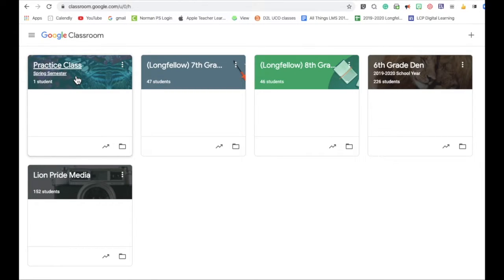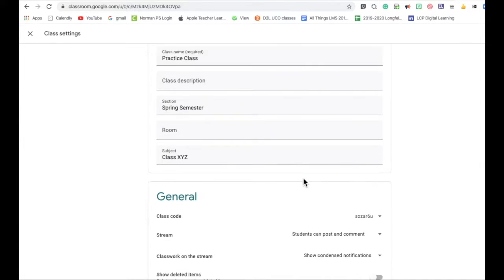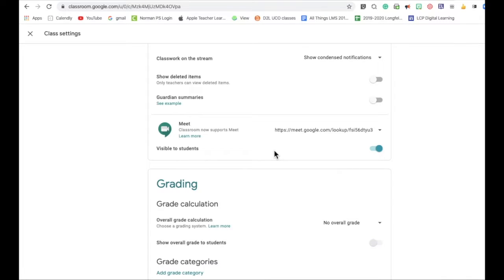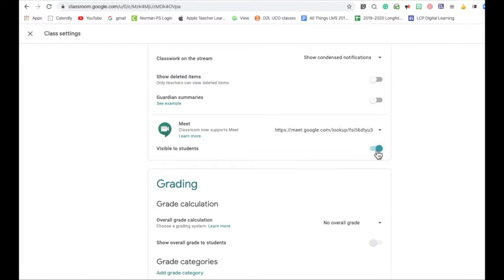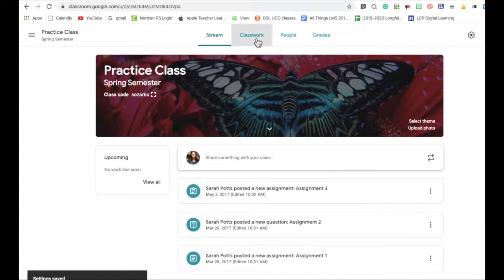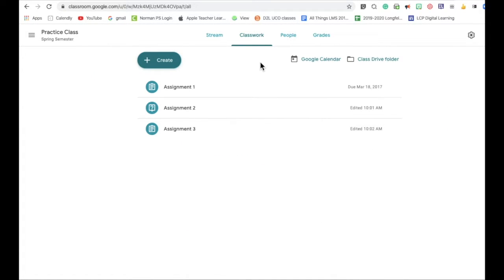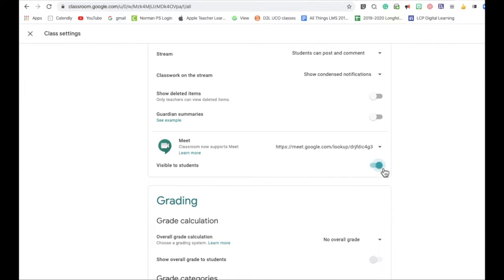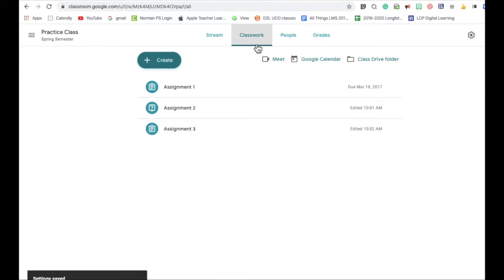How To: Google Meet and Classroom Together At Last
We've been anticipating the release of integrated Google Meet in Classroom. Well guess what? It's here! Sarah gives us a rundown on how to make a secure Meet in Classroom happen!